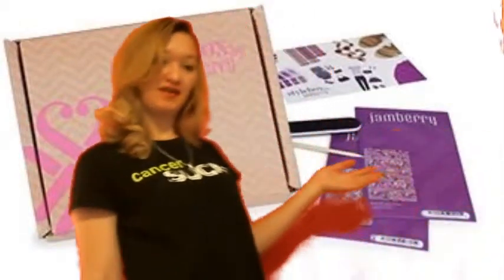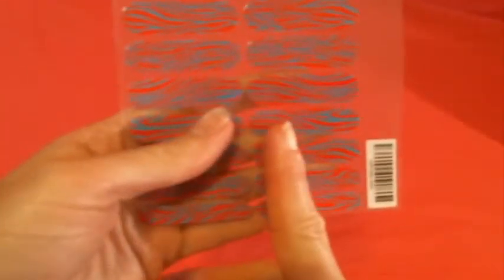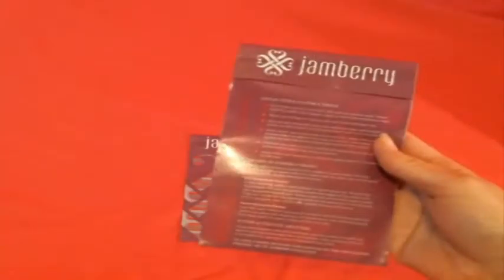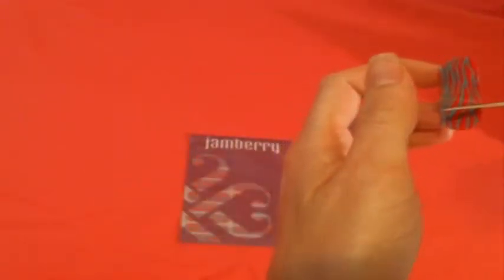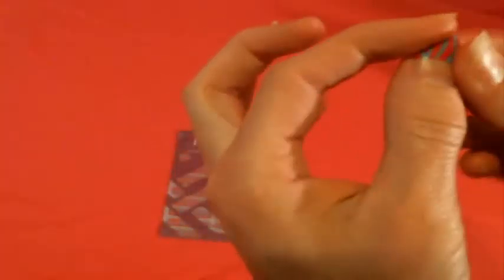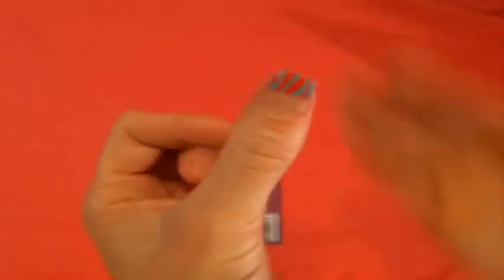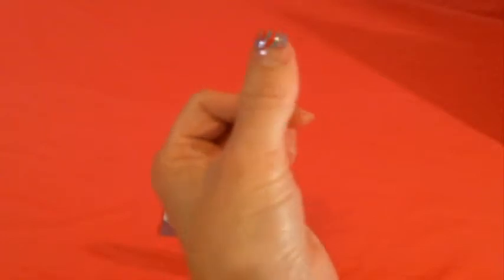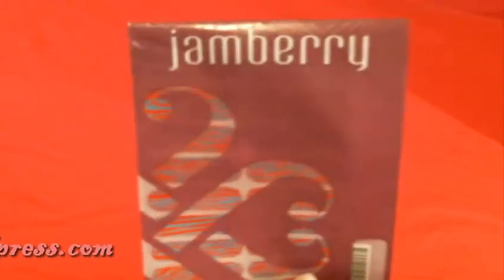Jamberry Nails : Review/ Giveaway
youngmomforever received the product free to review all opinions are 100% her own